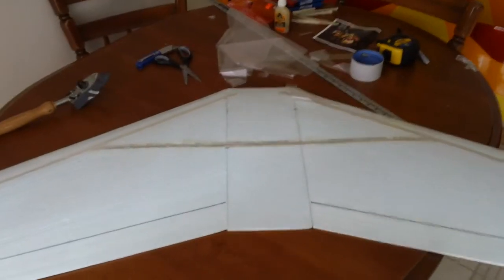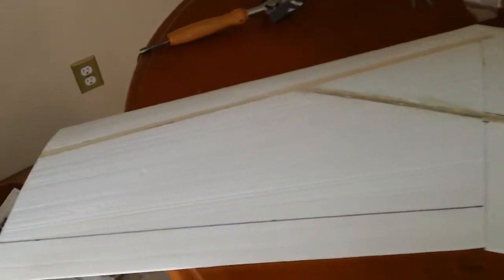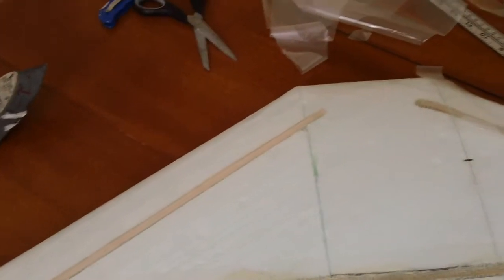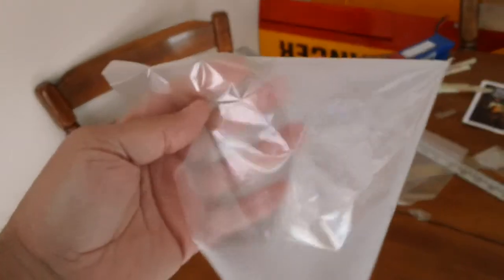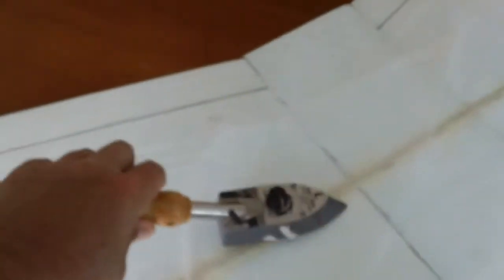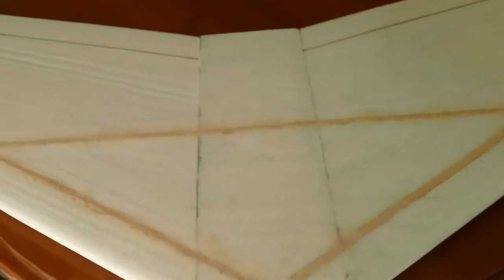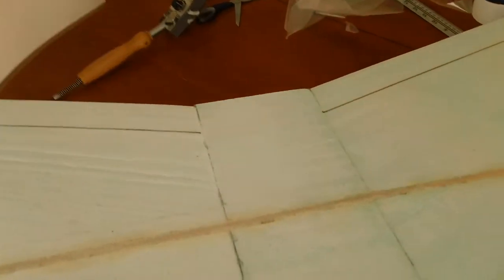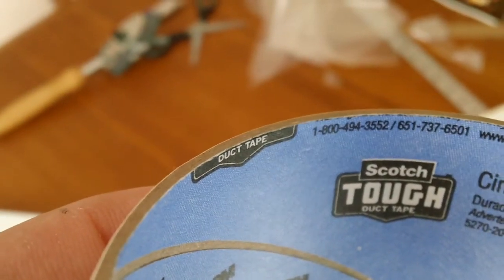FPV Blunt Nose Wing DIY #3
The wing is coming a long just a up date.